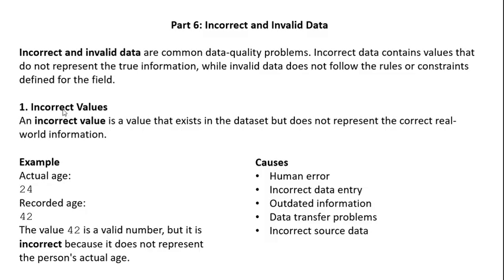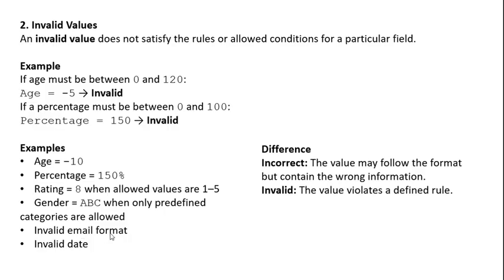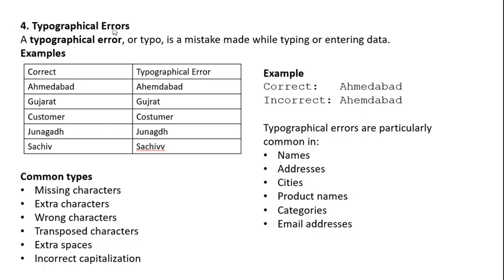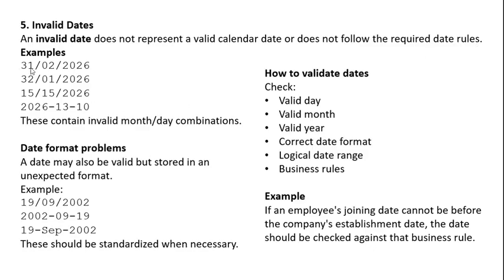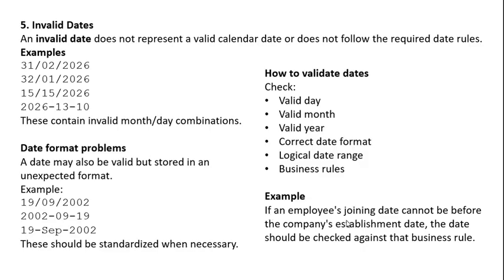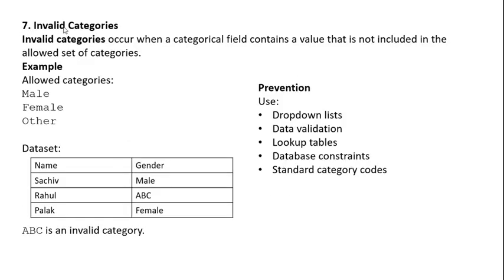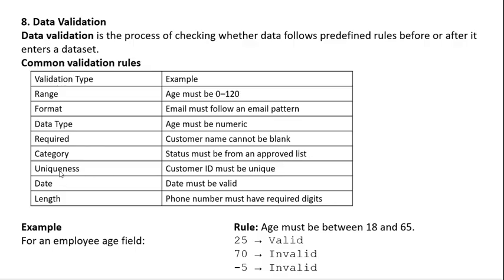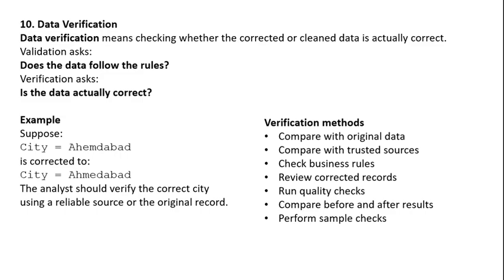Data Analytics 3.6 Incorrect and Invalid Data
3.6 Incorrect and Invalid Data